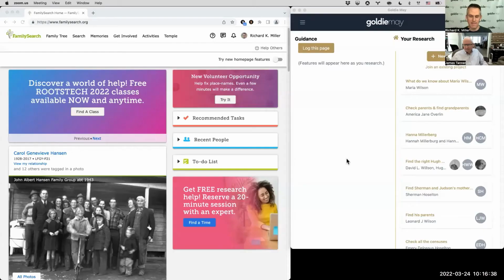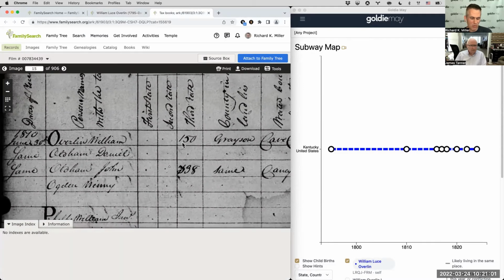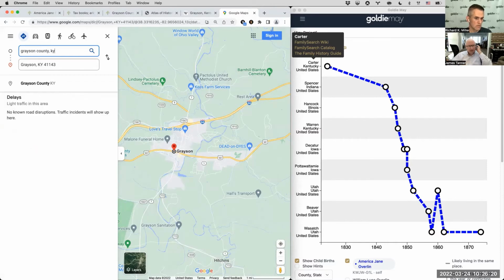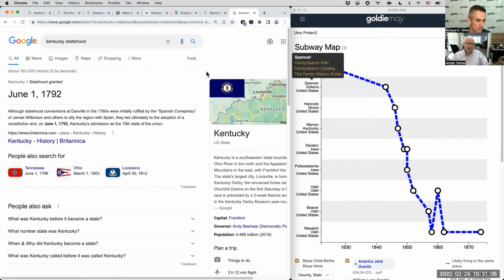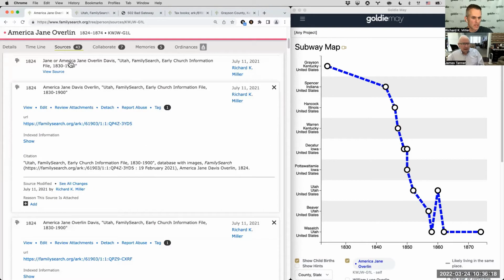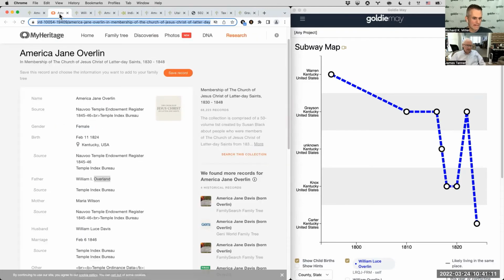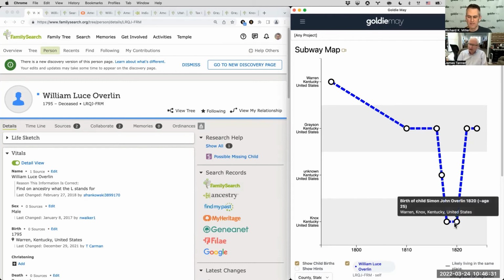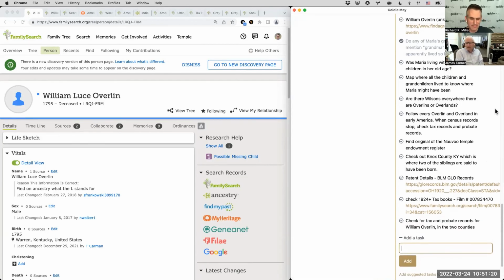Researching Kentucky & Indiana, pre-1850 | Unrehearsed Research #1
James Tanner and Richard Miller analyze existing sources and make a plan to find more records for the parents of a young lady in pre-1850 Kentucky and Indiana.